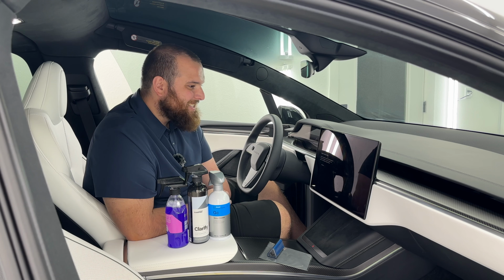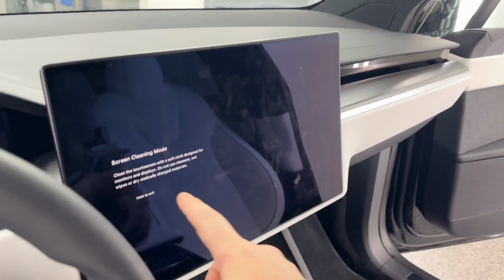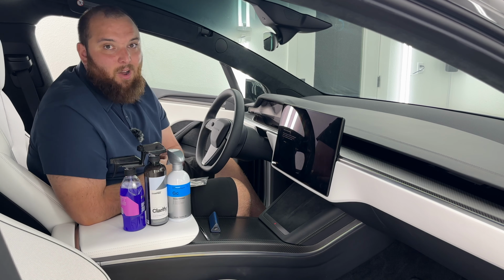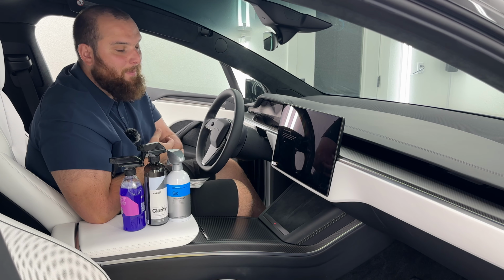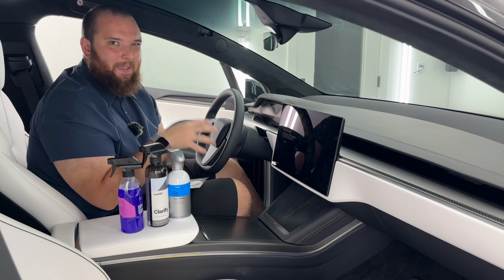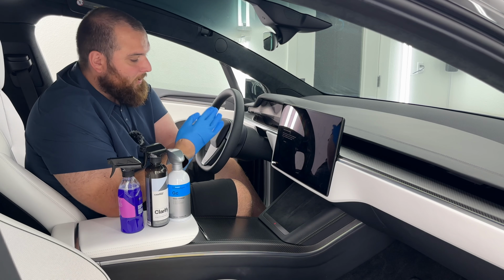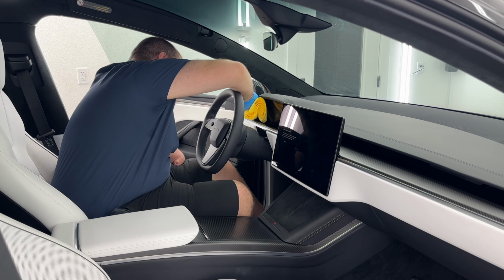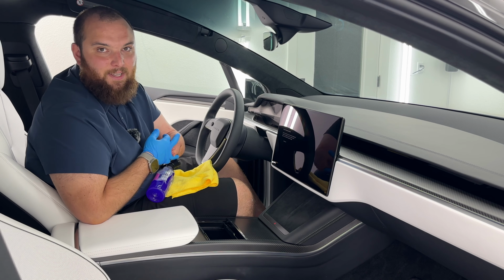You’ve Been Cleaning Your Cars Screens Wrong! Avoid These Mistakes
Coleton shows you how to keep the screen in your car, specifically focusing on the do’s and dont’s!

Adams Waterless Wash